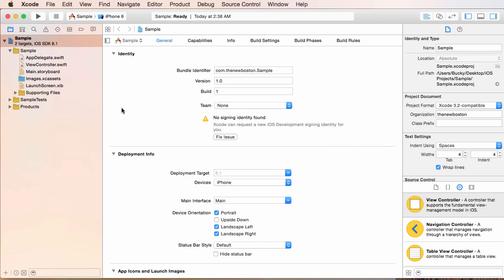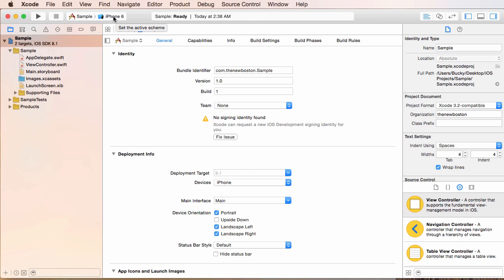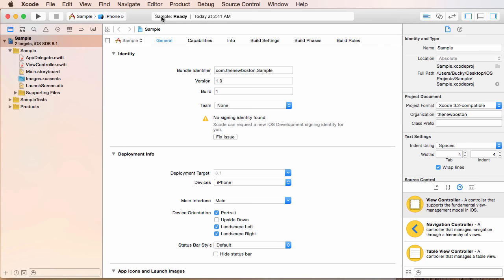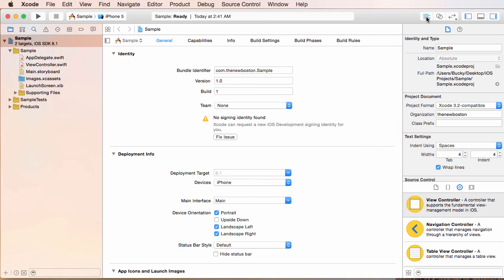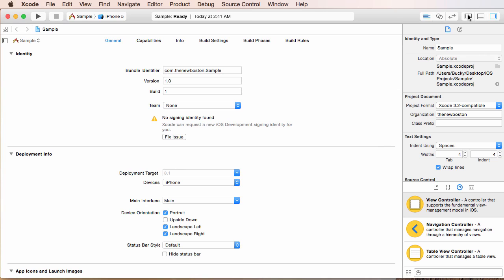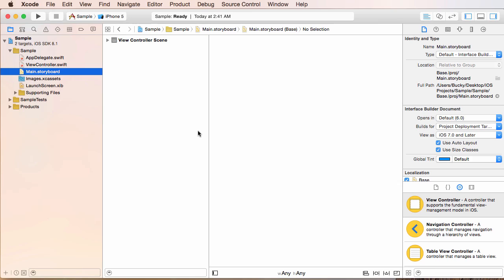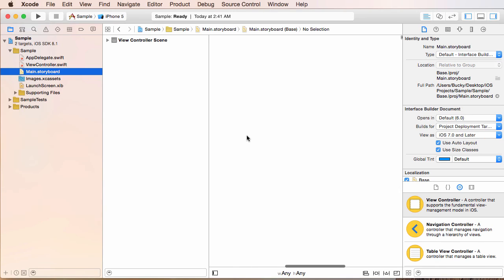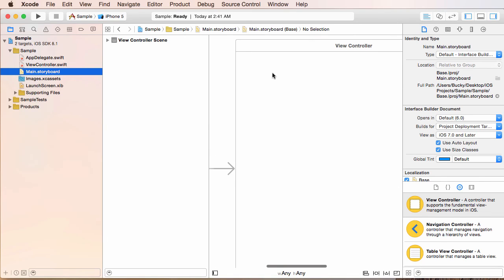iOS Development with Swift Tutorial 5 Quick Tour of the Interface